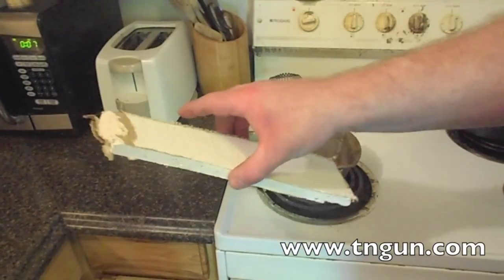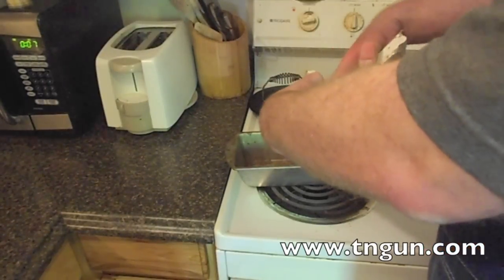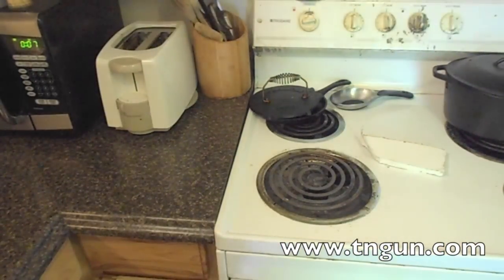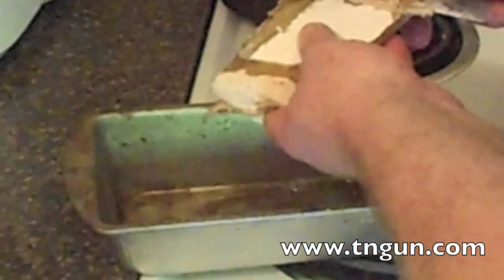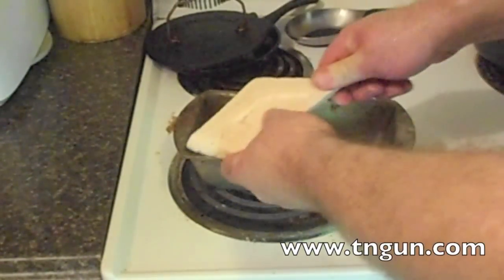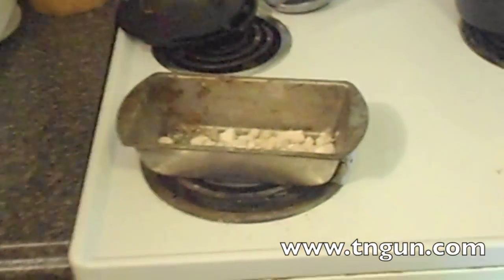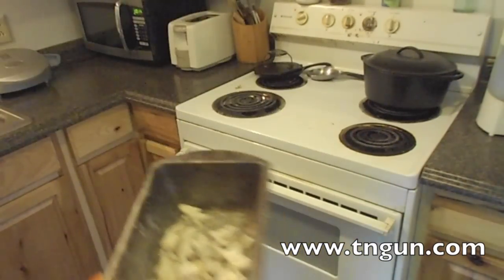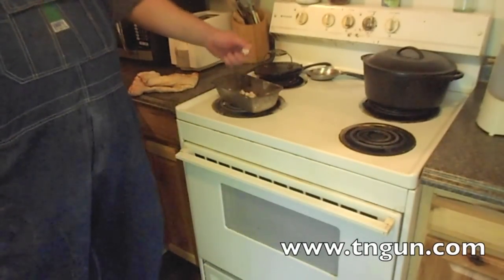How to Make Homemade Desiccant - Reduce Humidity and Prevent Mold for Pennies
Moisture is one of the largest threats to long term storage, and over the years a variety of commercial products have been created to absorb moisture in gun safes and other storage areas.

I came across a unique homemade dessicant discovered during WWII as the Department of Energy at Oak Ridge experimented with devices to help with civil defense.

An Engineer by the name of Cresson Kearny designed a homemade device used to measure radioactive fallout. This device used materials easily scavenged, and it included a homemade drying agent made by heating common gypsum wallboard (sheetrock).

DSCN0337Do NOT use calcium chloride, use gypsum sheetrock only.

Instructions:

Obtain a piece of 3/8 inch thick gypsum wallboard approximately 12 inches by 6 inches

Cut off the paper and glue, (easiest done by wetting the paper)

Break the white gypsum into small pieces no larger than ½ inch

Heat the gypsum in an oven at its highest temperature (which should be above 400 degrees F) for one hour.

Heat the gypsum no more than two pieces deep in a pan.

Alternatively you can heat the pieces over a fire for 20 minutes or more in a pan or can heated to a dull red.

Anhydrite absorbs water from the air very rapidly, so quickly store in an airtight container while it is still hot. A Mason jar is ideal